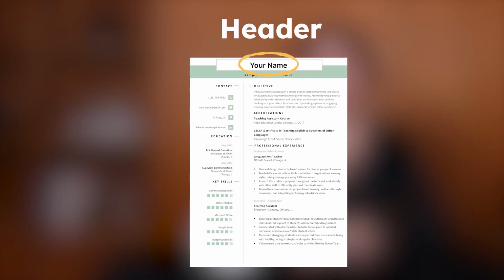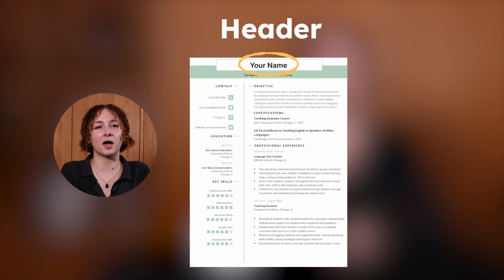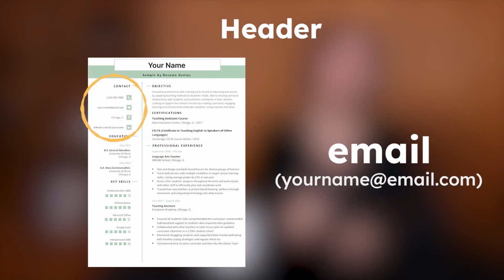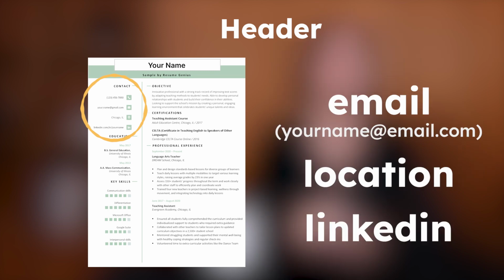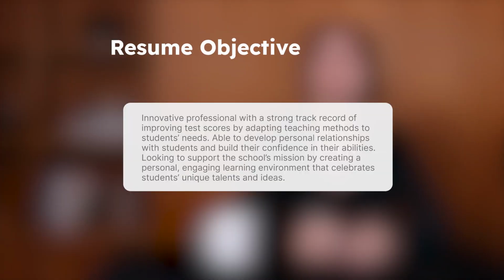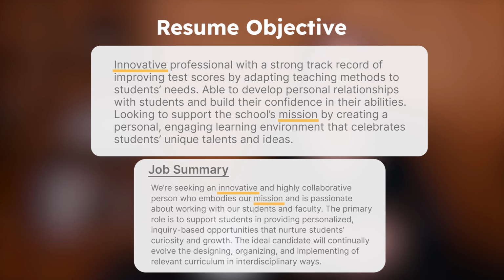How to Write a Successful Teacher Resume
In this video, we walk you through each section of a teacher's resume, providing expert tips and examples to help you stand out. Perfect for first-time teachers or those looking to revamp their current resume.

Contents of this video:
0:00 Intro
0:21 Header
0:34 Resume Objective
1:06 Education/ Certifications
1:23 Work Experience
2:53 Skills
3:37 Bonus

Resume Genius is the world's premier resource for job seekers. If you're on the job hunt and looking for tools and advice, you've come to the right place. Millions of people worldwide use our online resume builder, career resources, and cover letter builder annually to improve their job applications. We want to simplify the sometimes tiring job-hunting process, so you'll find tips and resources on our YouTube channel to help you land your dream job.